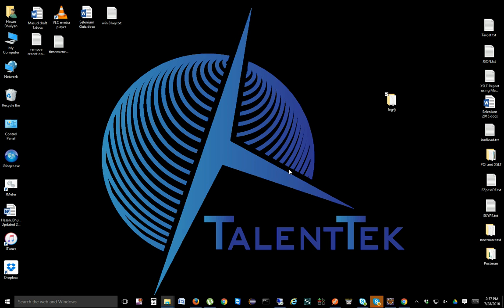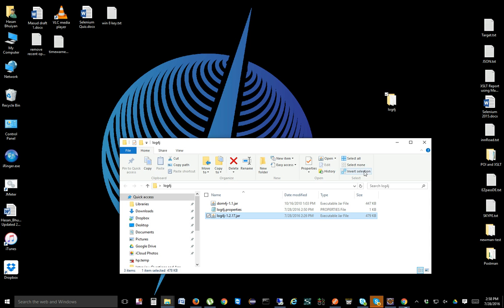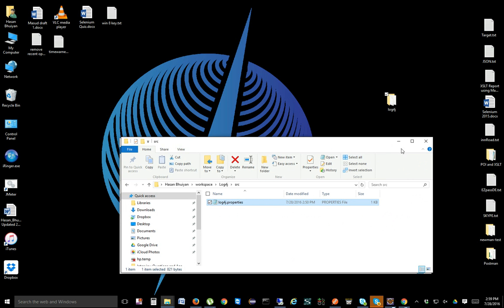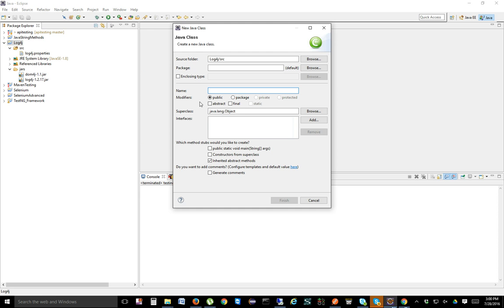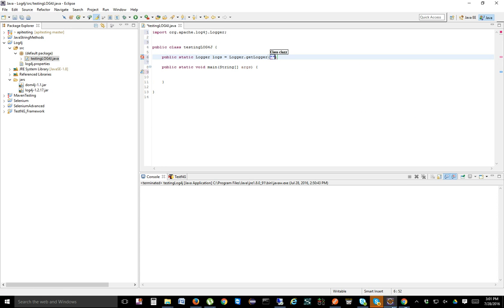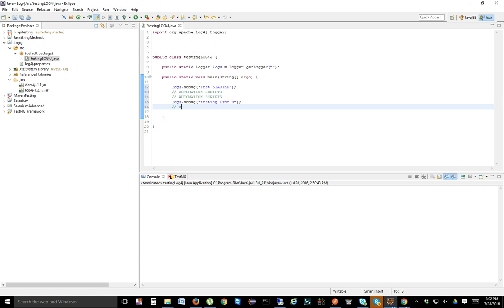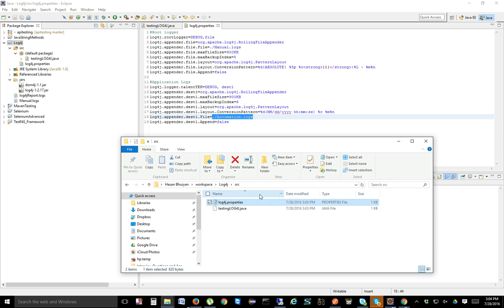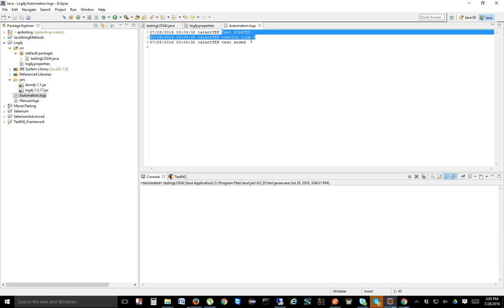Setup Log4j by TalentTEK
Setup Log4j to keep your logs so that you can troubleshoot your automated test cases